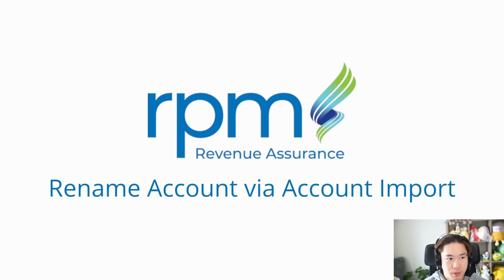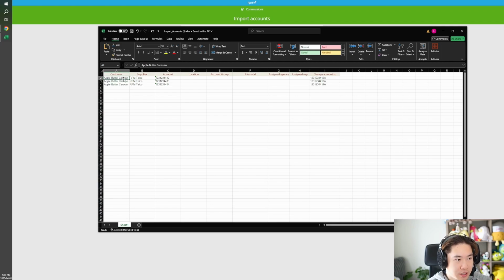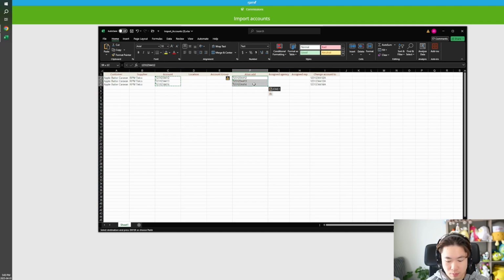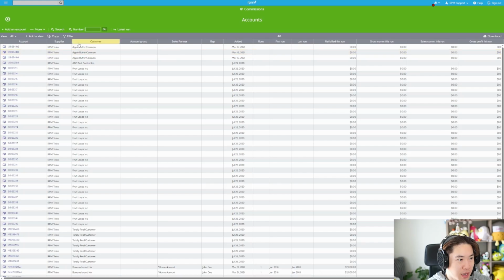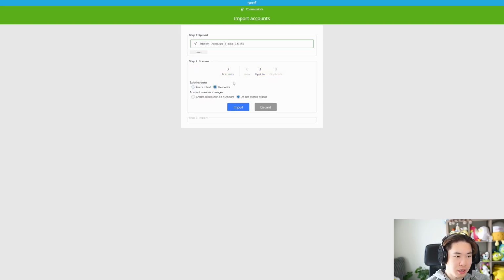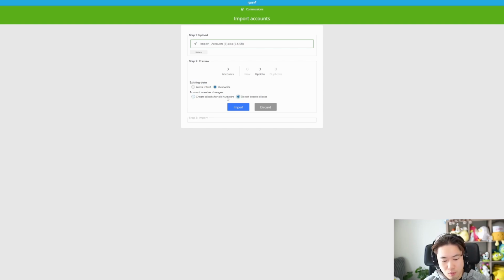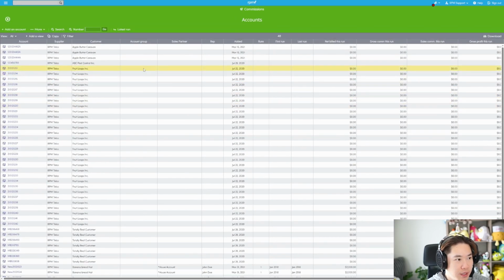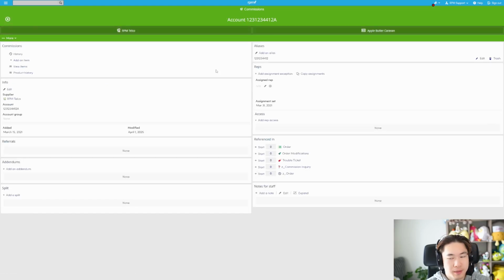Rename Accounts Via Account Import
Suppliers changing the billing account number on you? Need to update existing account numbers with new names? This feature allows RPM users to rename their accounts while also having the option to relate the old number as an alias to tie the changes together.